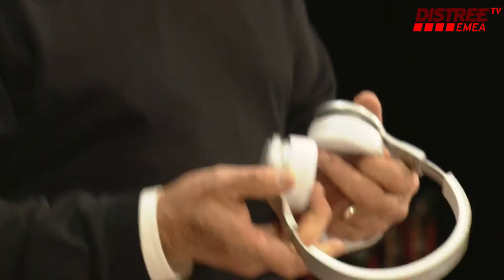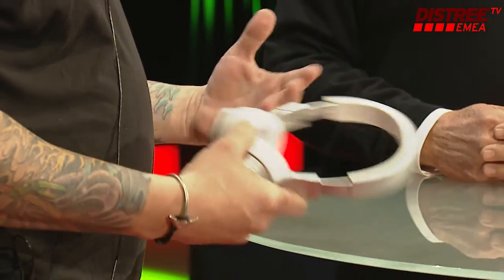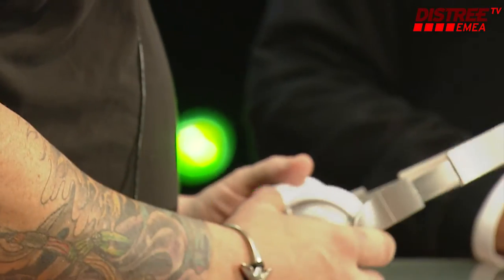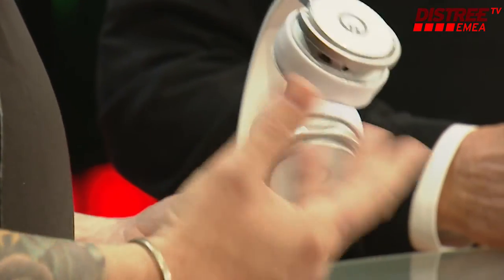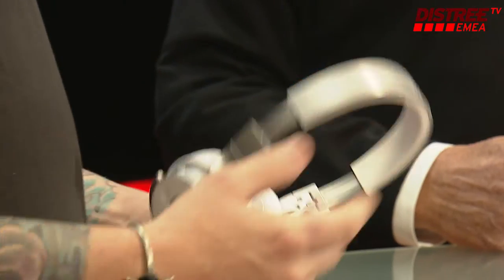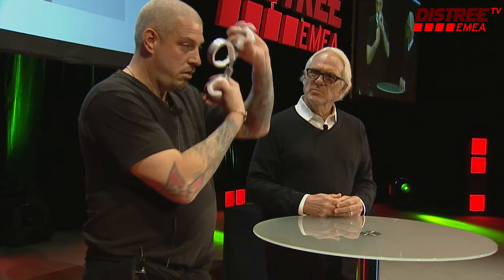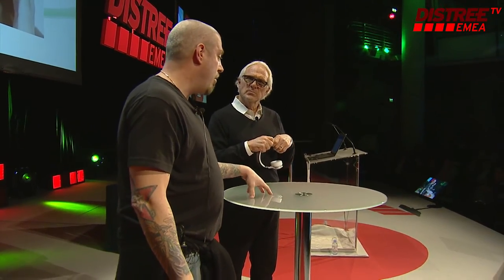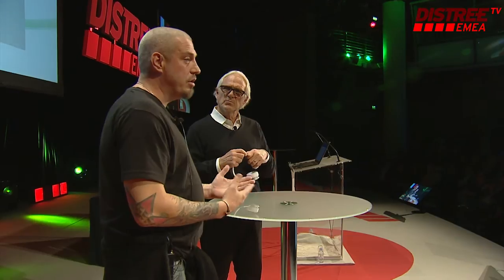DISTREE EMEA 2015 FRESH AWARD MUZIK